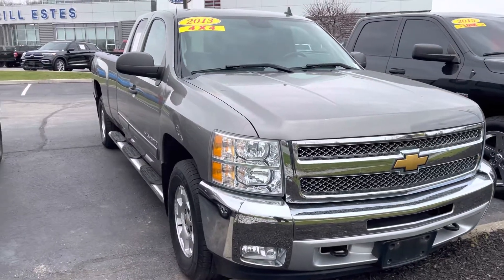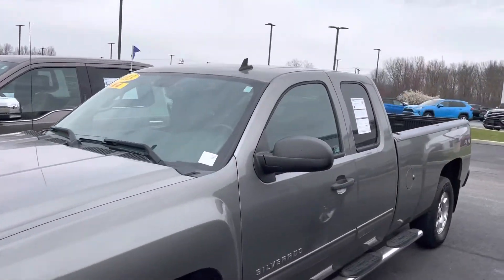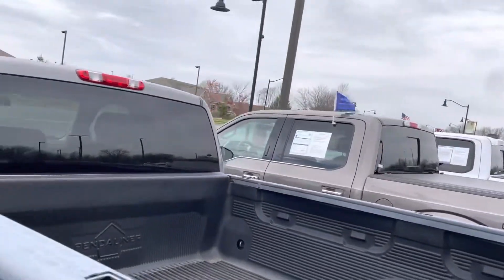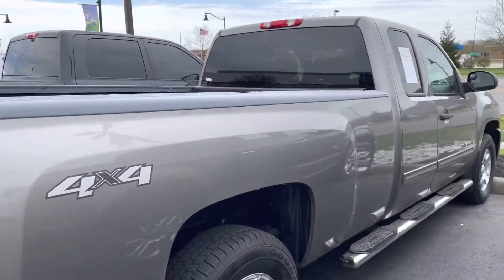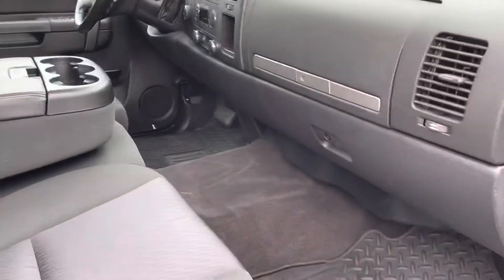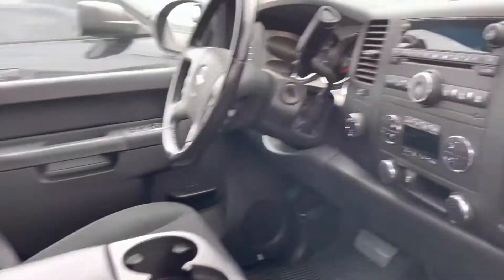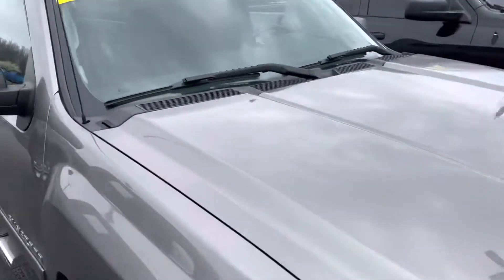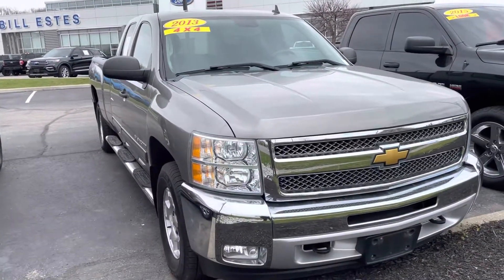Bill Estes Ford 2013 Chevy Silverado 1500